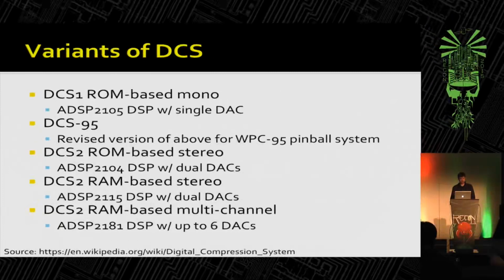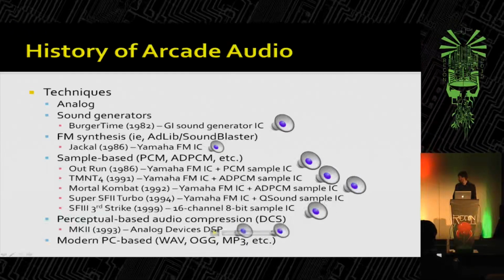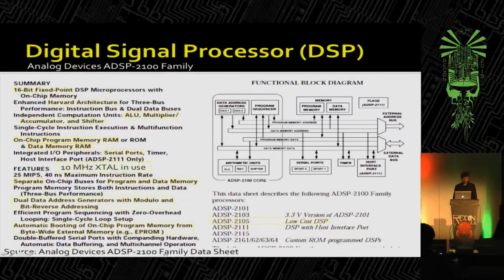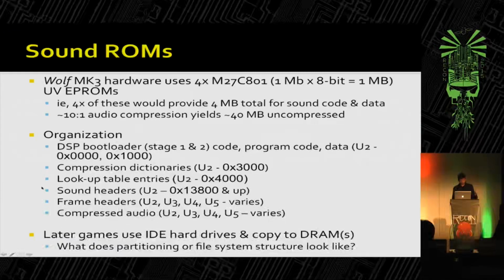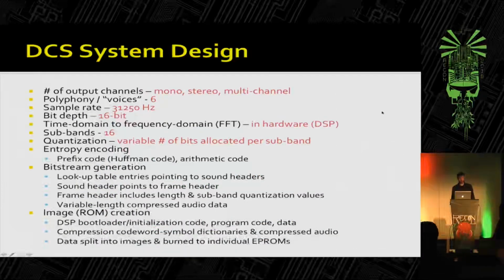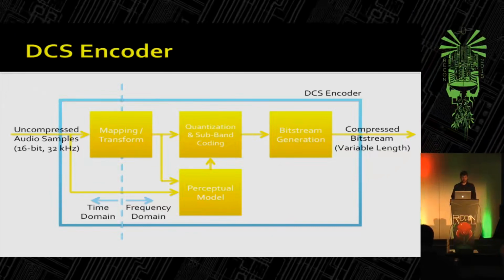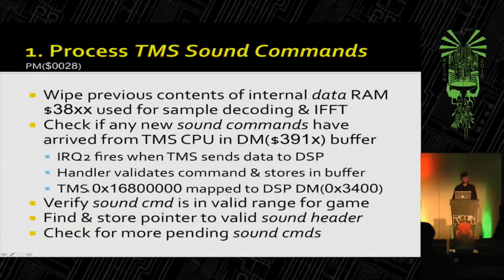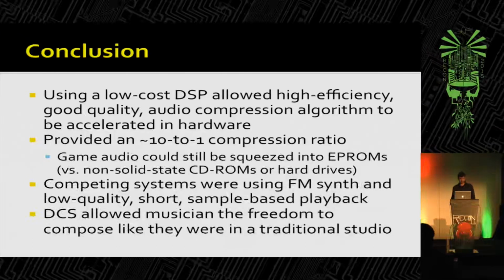exide Finish Him